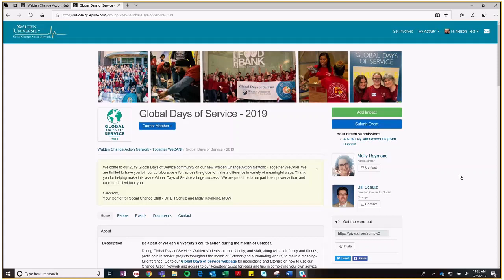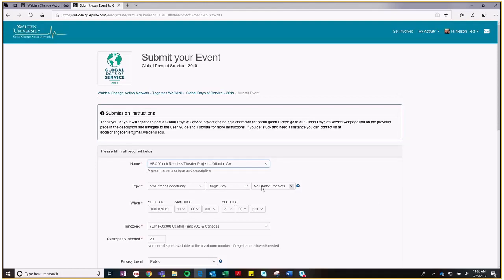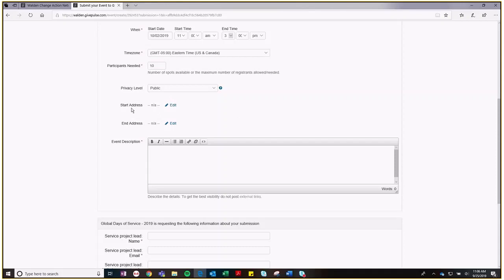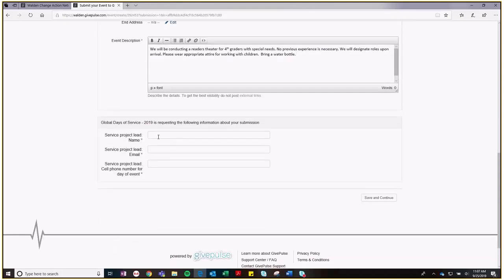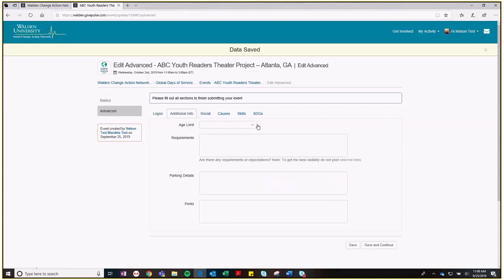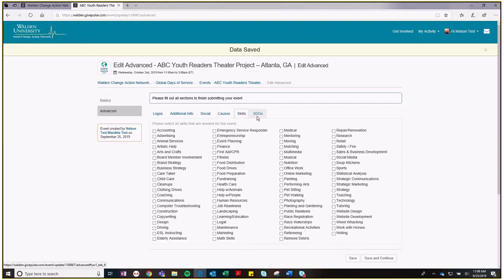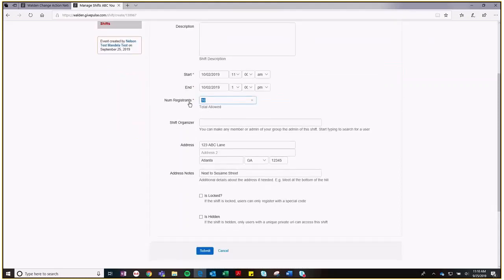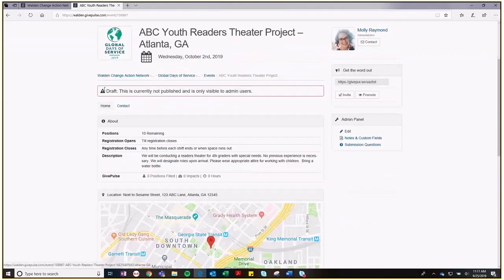Submit Event Tutorial Shifts and No Shifts